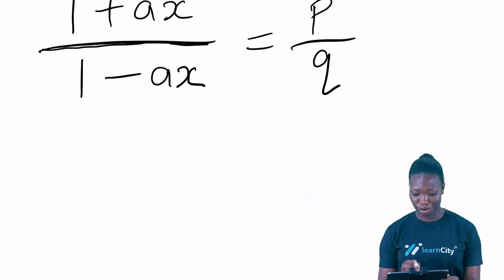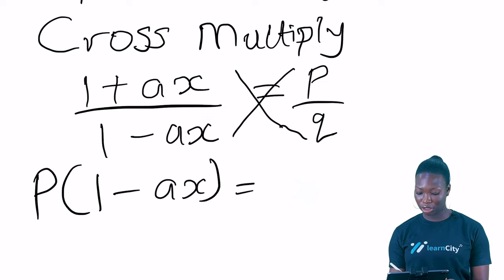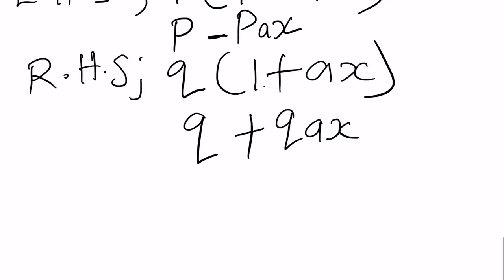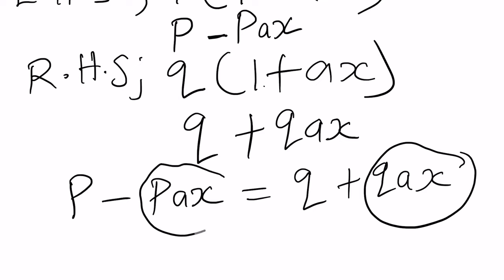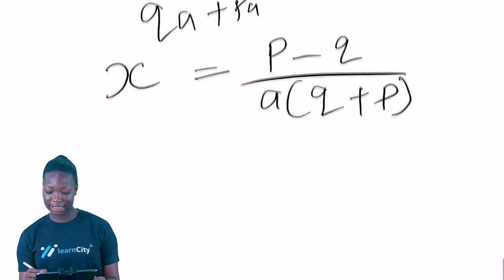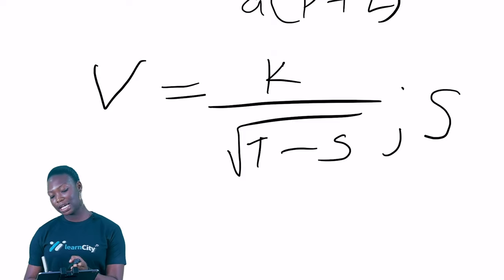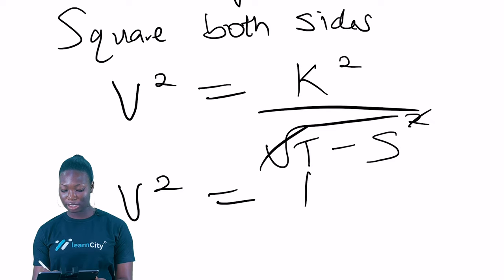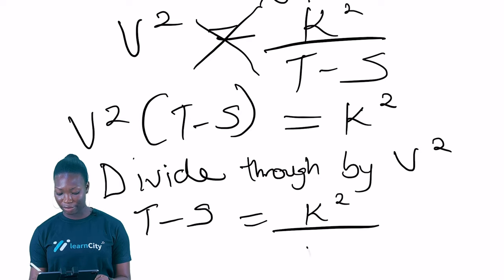LearnMaths: Part 2 - How To Change The subject of a Formulae | Mathematics | SSCE| WAEC| NECO | JAMB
In continuation of part 1, this video will explain fundamental steps on how to change the subject of a formulae.

Timestamps
0:00 -Intro
1:00 -Examples on change of subject of formulae